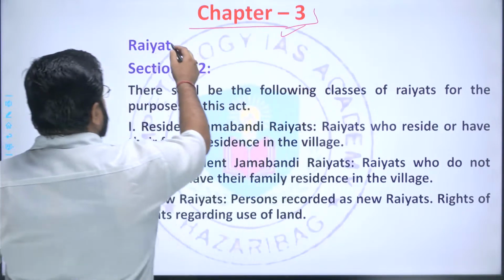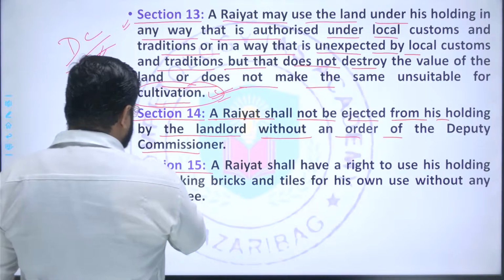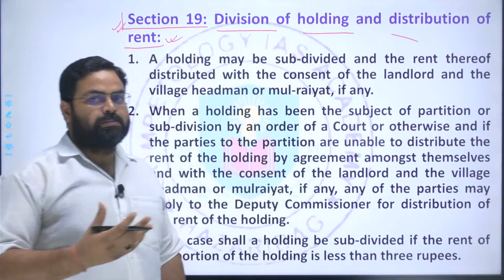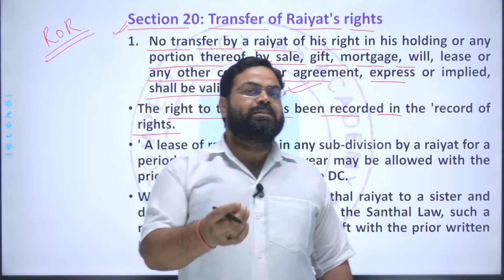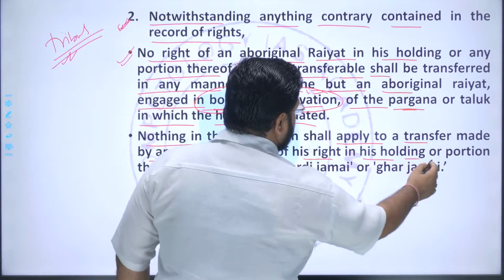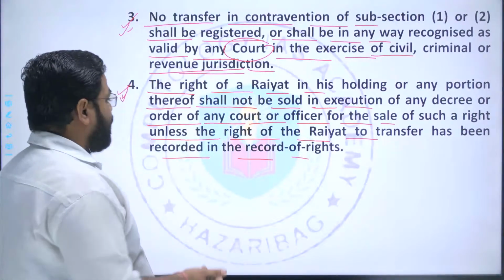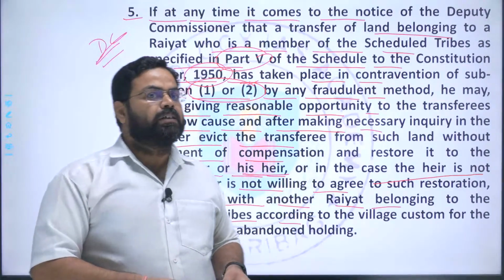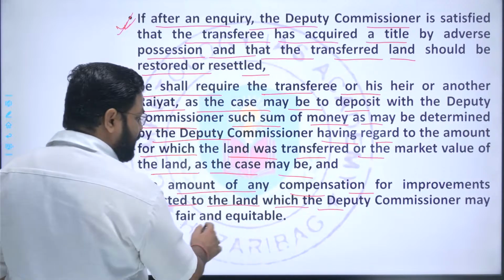Santhal Pargana Tenancy Act 1949 || Chapter 3 Section 12 to 20 || JPSC || JSSC || Competology